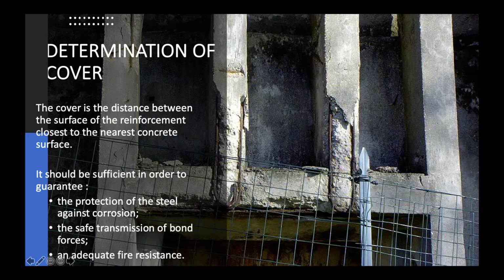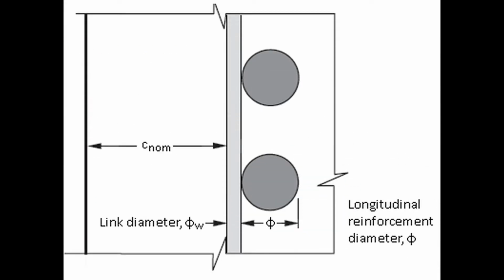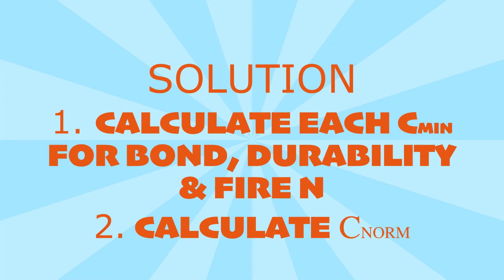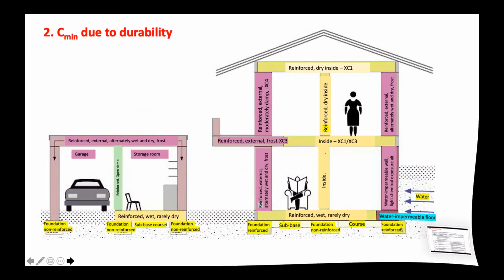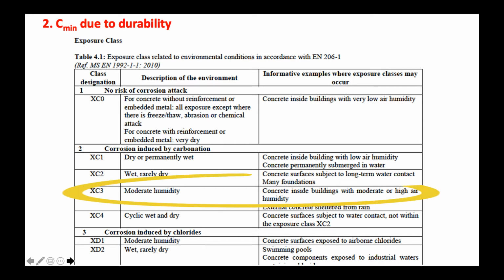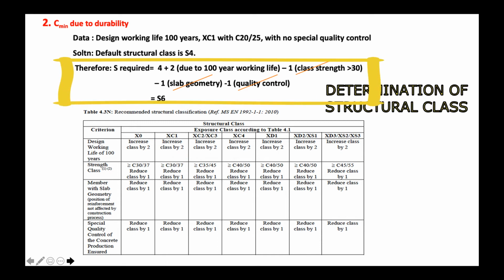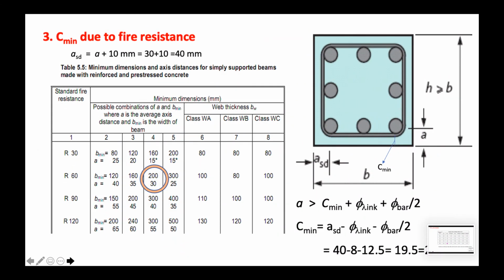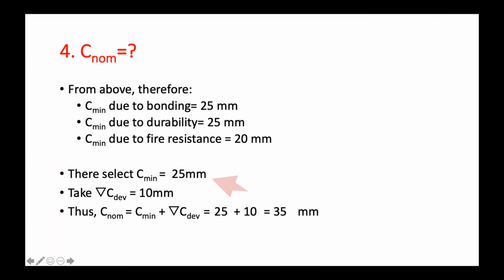CONCRETE COVER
LECTURE OF HOW THE DETERMINATION OF CONCRETE COVER